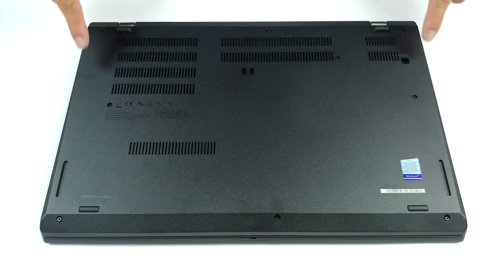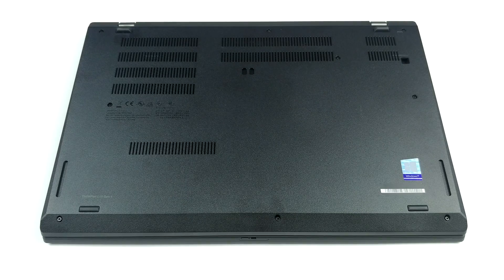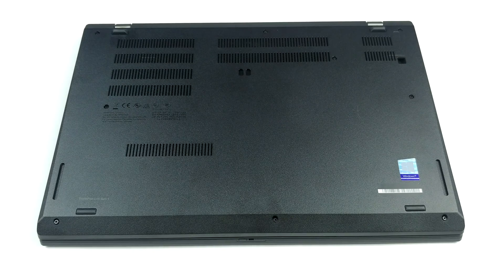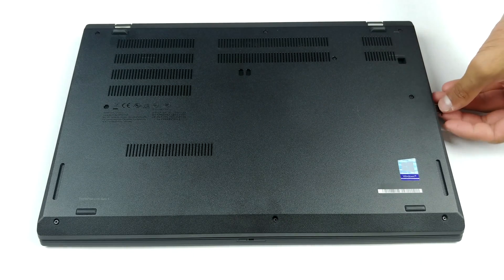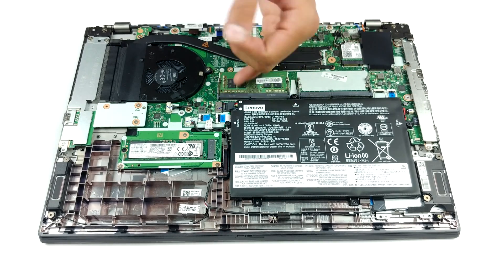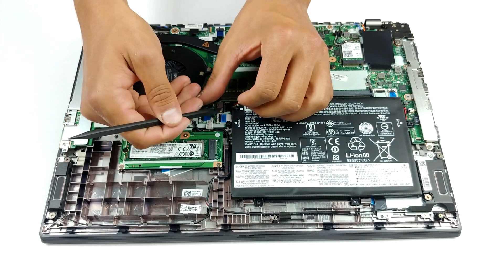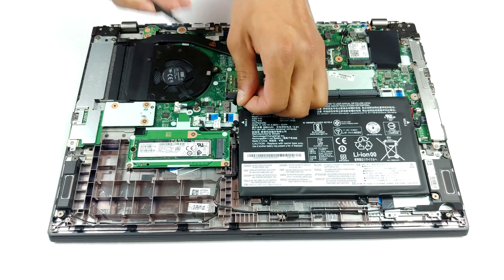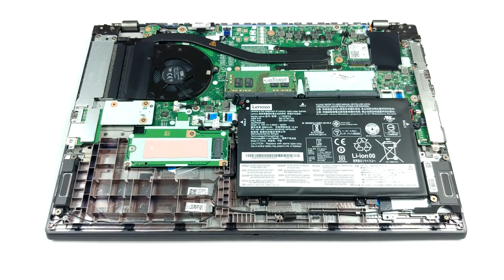🛠️ Lenovo ThinkPad L15 - disassembly and upgrade options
✅  LaptopMedia.com